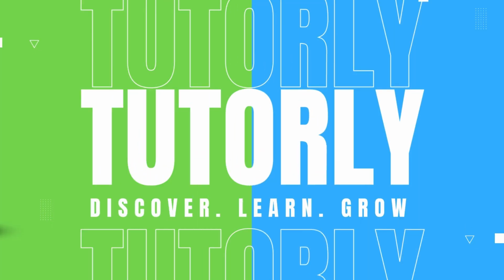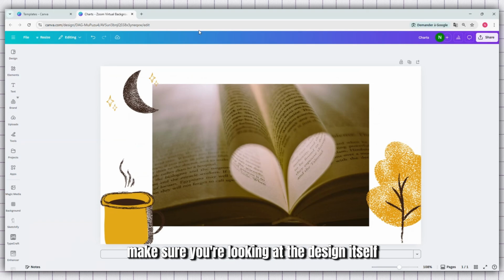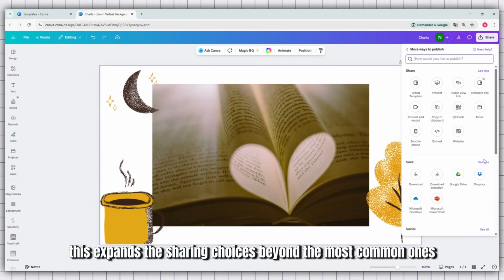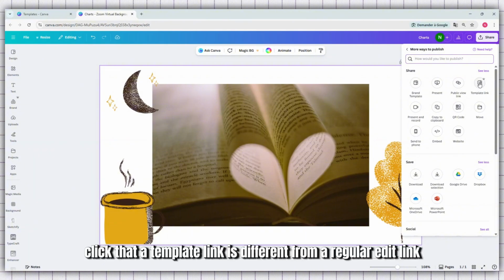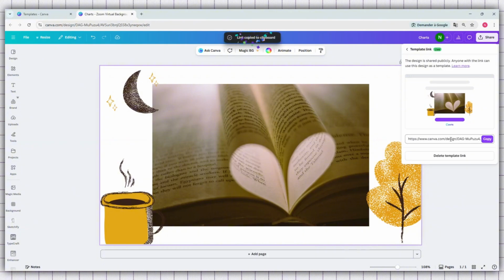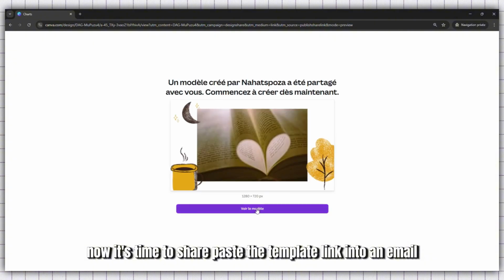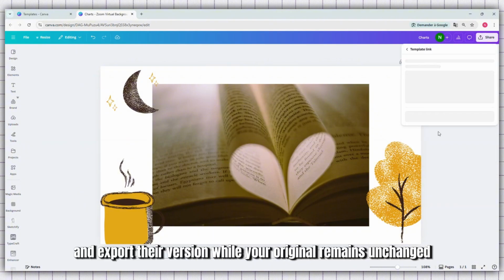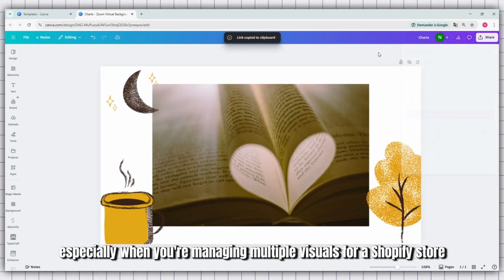How To Share Canva Design As Template (2026 Guide)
Learn how to share your Canva designs as templates with others, making it easy for them to customize and use your creations. This video guide will walk you through the simple steps to share your Canva designs, allowing you to collaborate with team members, share with friends, or even sell your templates online. With Canva's template sharing feature, you can now easily distribute your designs and help others bring their ideas to life. Discover the benefits of sharing your Canva designs and how it can enhance your workflow and productivity.